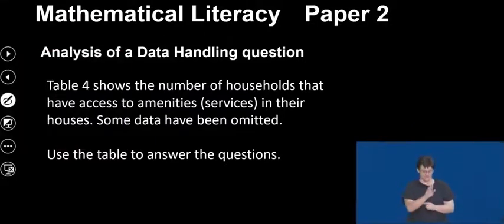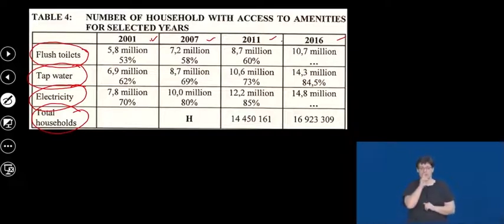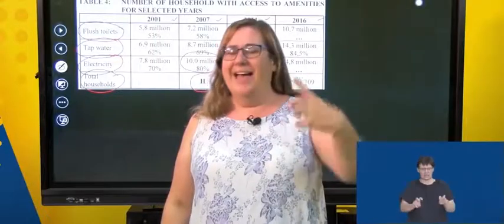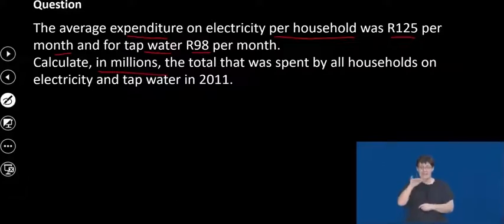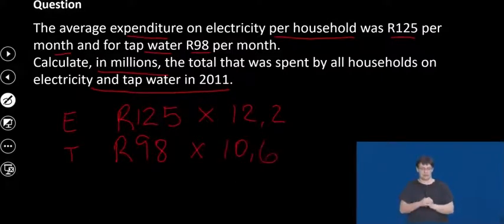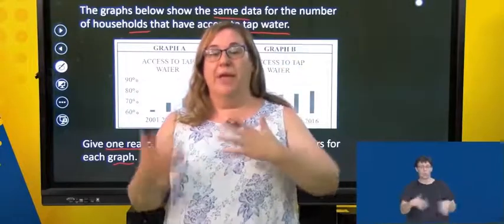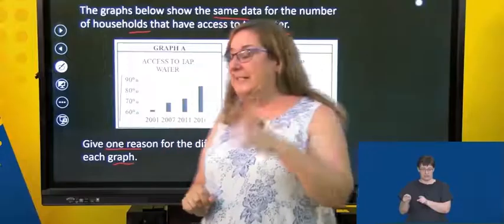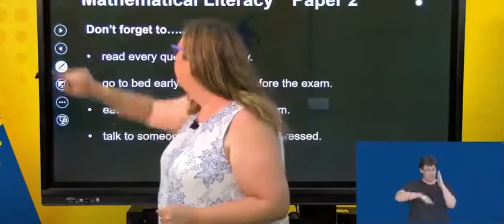Maths Lit Gr12 Final Exam Prep Paper 2 Part 3